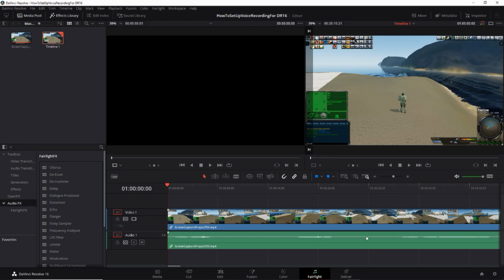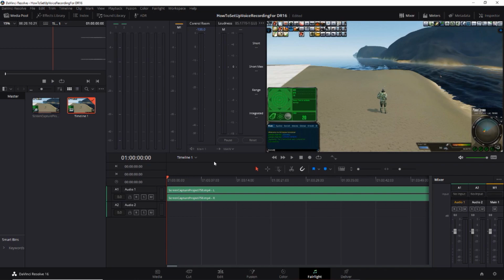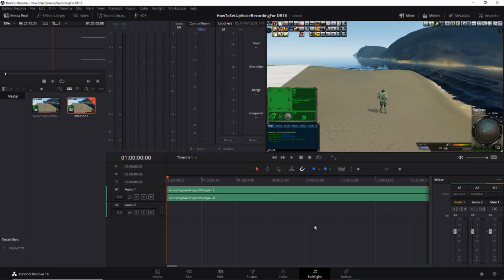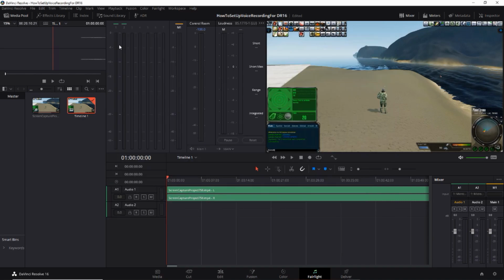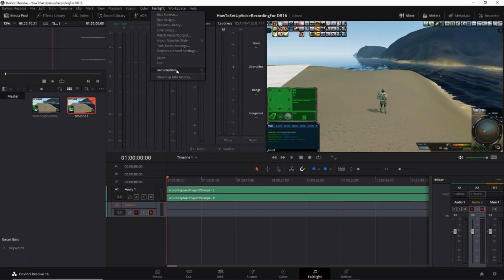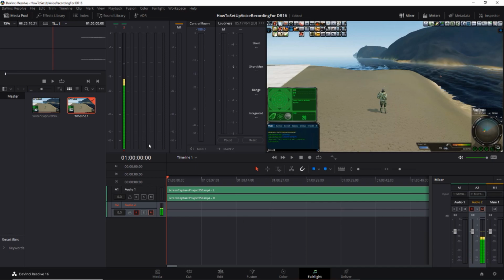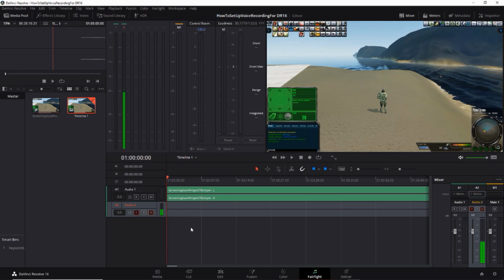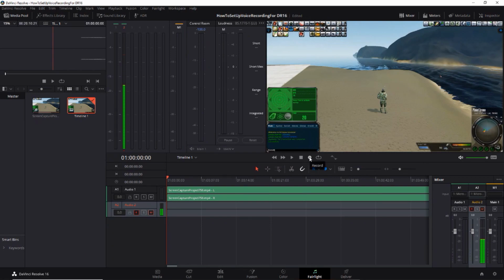How To Set Up Voice Recording For DaVinci Resolve 16.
Just a few simple steps to setting up voice-over for your videos with active meters but no echo.